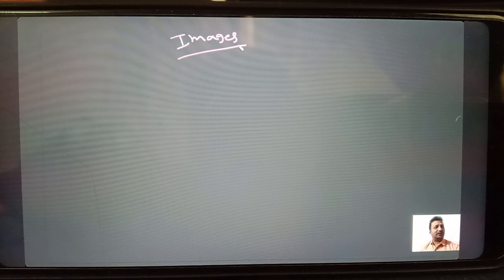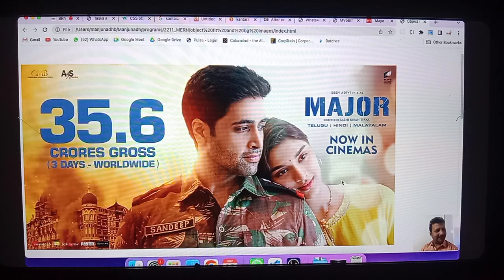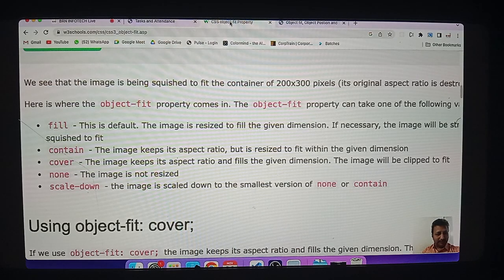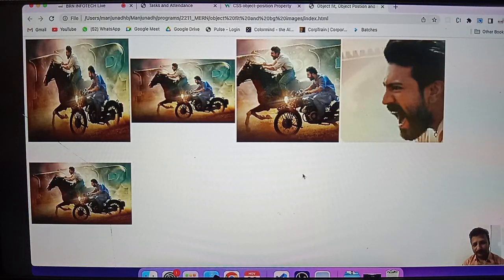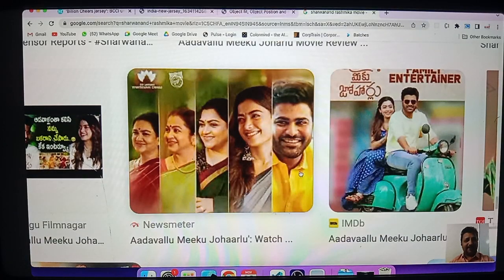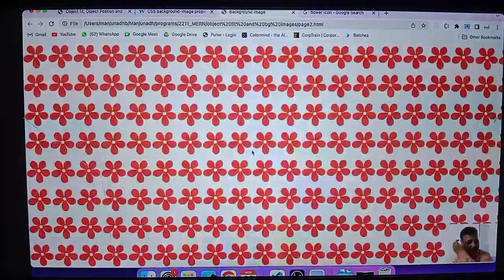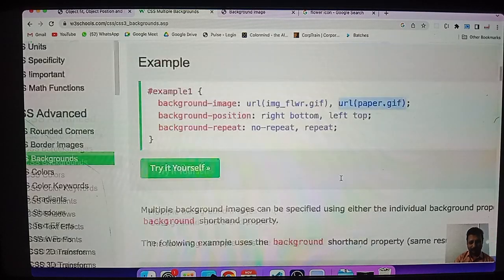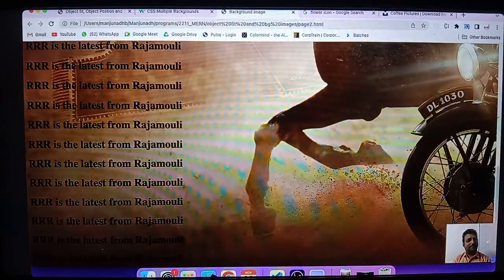Class(10) Images:Object Fit, Background Images